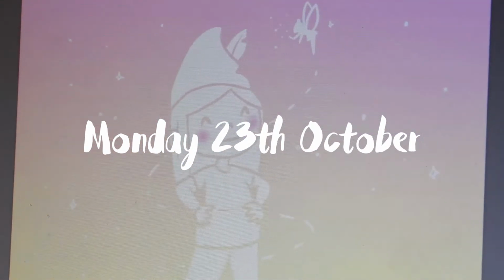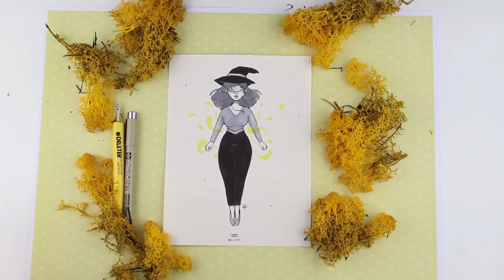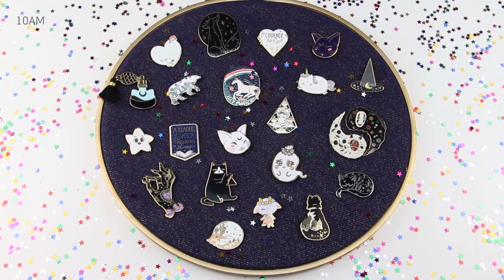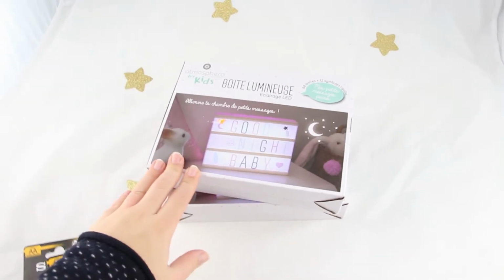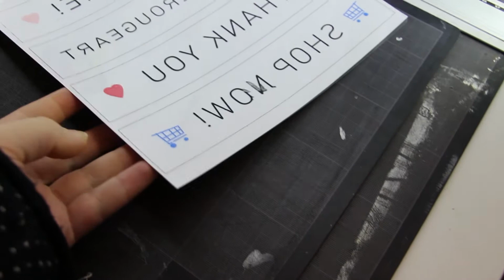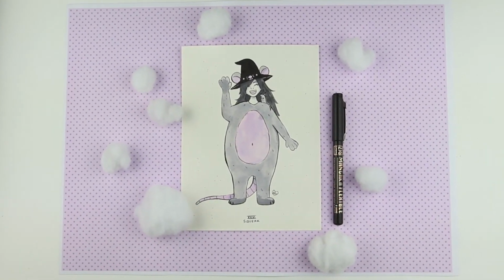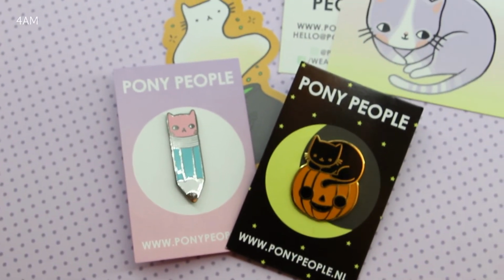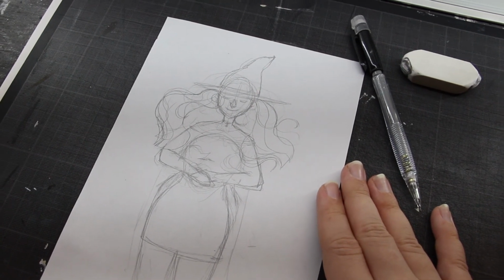Preparing the Holiday collection - Weekly Art Vlog #5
Hello everyone!

This is the 5th weekly vlog, which means... i've been doing this for a month! In this video, I talk about my Inktober drawings, some new stuff I bought for upgrading my Instagram photos AND... my holiday collection! Also, a special guest arrives at the end of the week, watch to see who it is :p

Ends October 30th!!

Bye ♥

- Emma Lerouge

- Waves
- Something new
- Lullaby
- Griptape
- Cloud